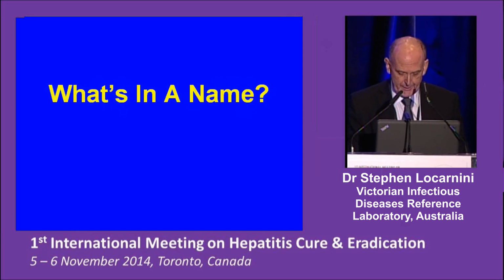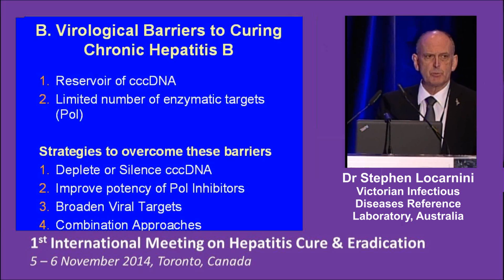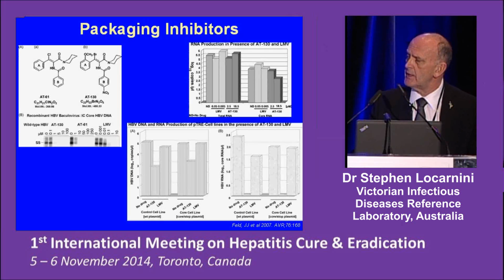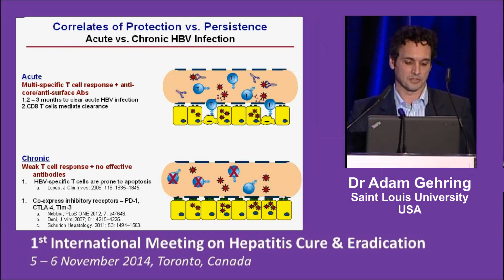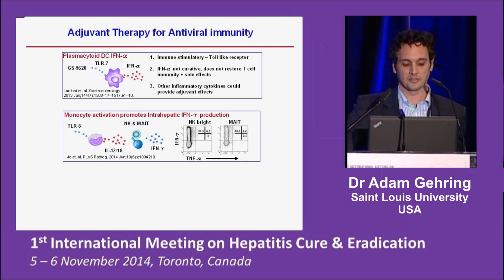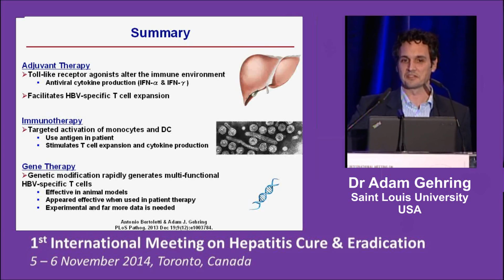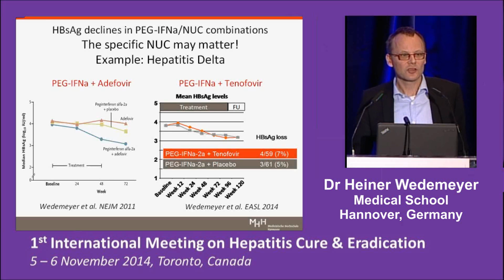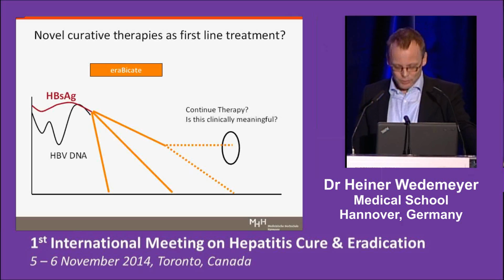Virology 2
Description